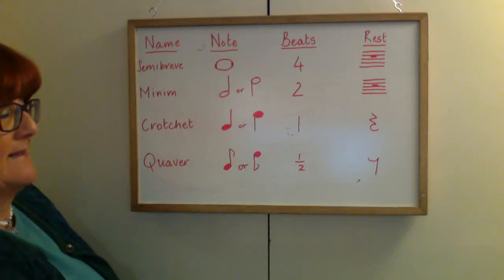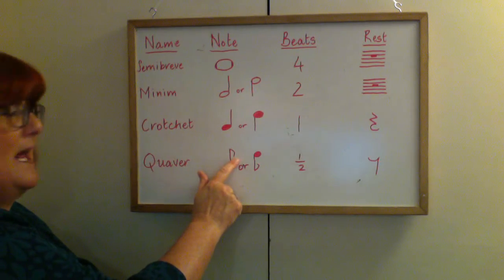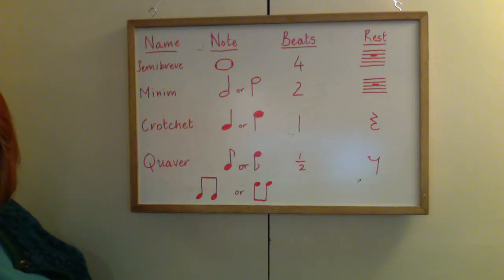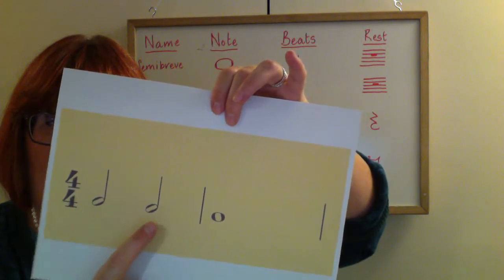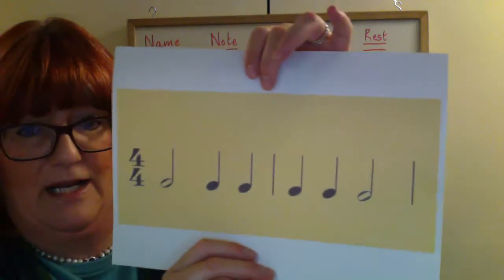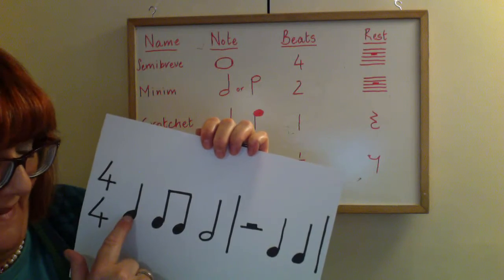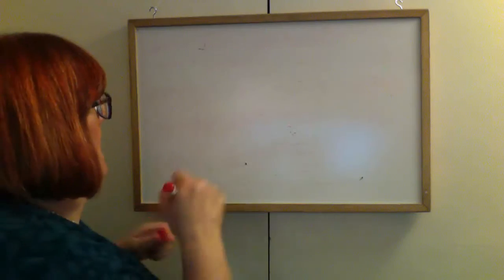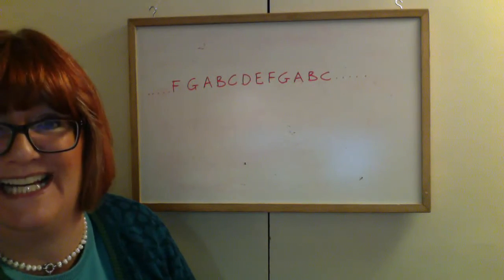Music at Home - Theory | Prep I - Age 5 | Week Six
Join us to learn music theory as part of our music at home series of lessons.